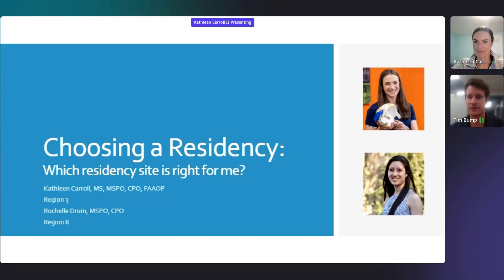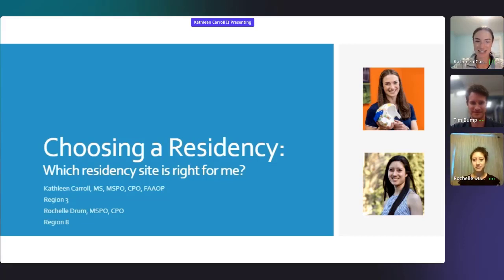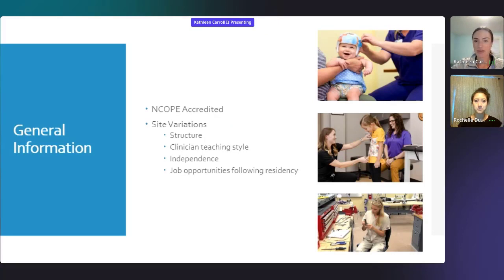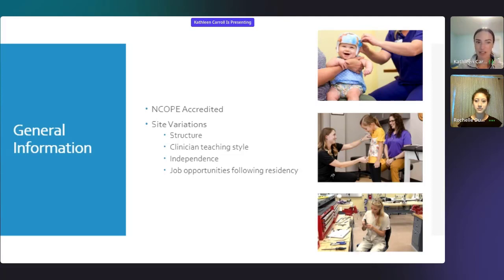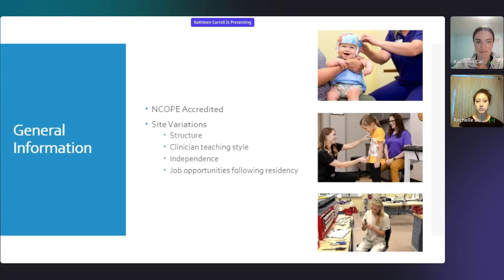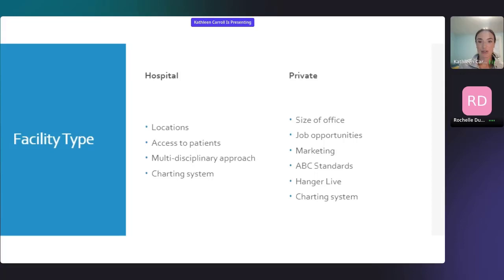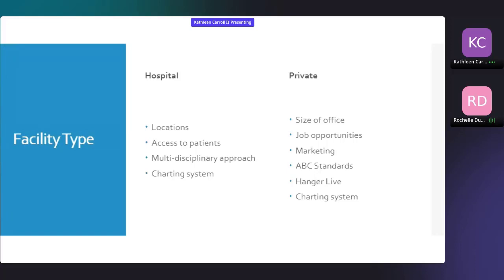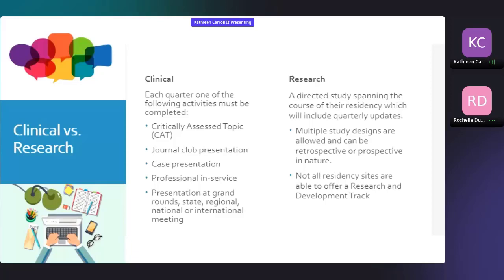2022 NCOPE Resident Expo - Identifying and Selecting a Residency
Panelists:
- Tim Bump, MSPO, CPO
- Kathleen Carroll, MSPO, CPO
- Rochelle Dumm, MSPO, CPO